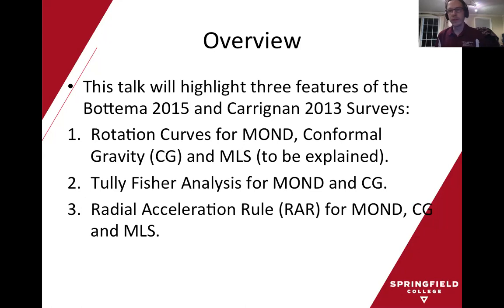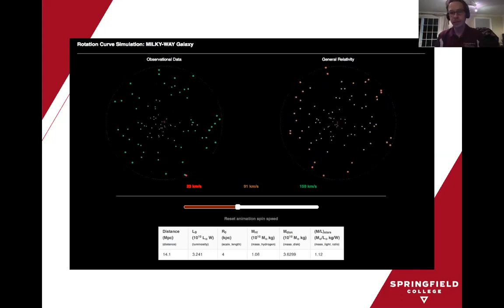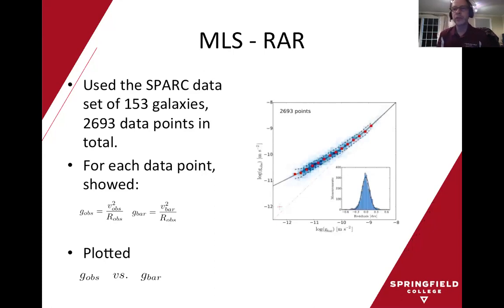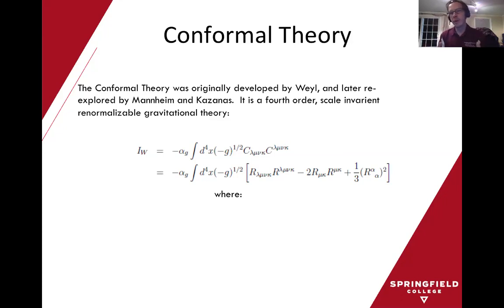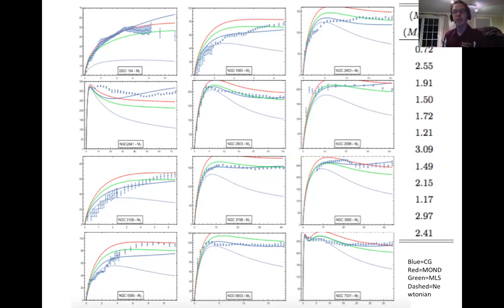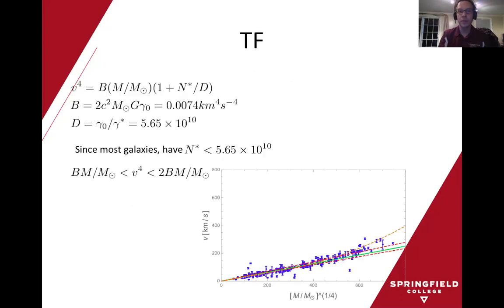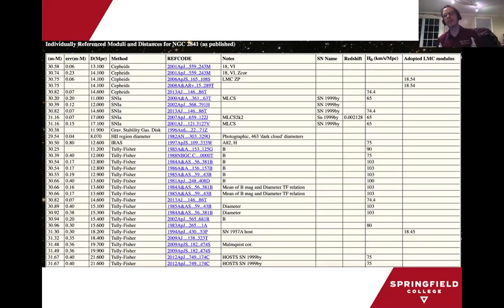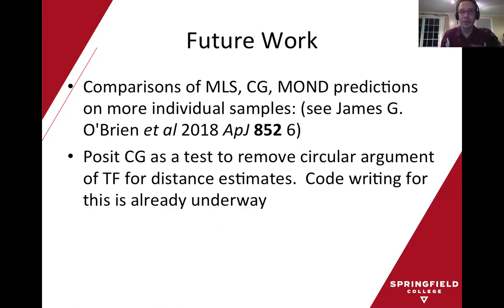Presentation from the International Association of Relativistic Dynamics (IARD) 2020 meeting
This is a presentation given at the International Association of Relativistic Dynamics (IARD) 2020 meeting, entitled: Alternative Gravity in the Bottema 2015 and Carrignan 2013 Samples. In this talk, we discuss how Conformal Gravity and MOND can accommodate the data for these two galaxy samples in rotation curves, Tully Fisher and the Radial Acceleration Rule.